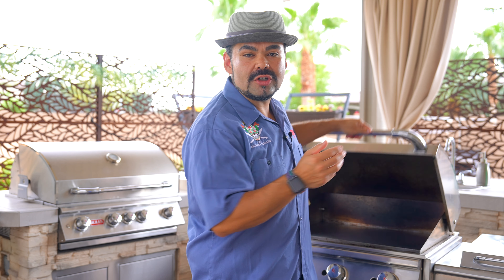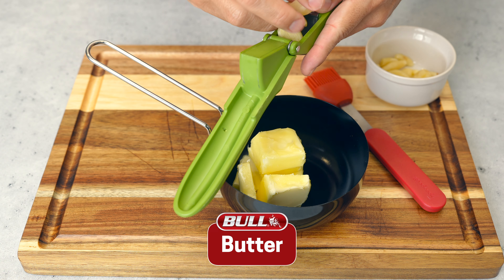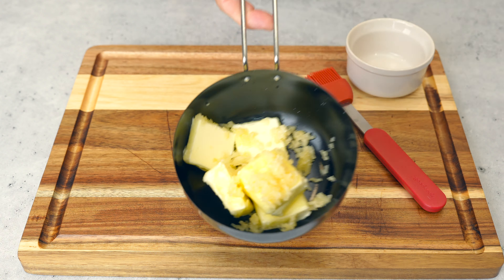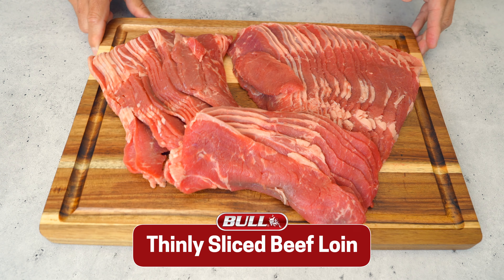Bull Grills Master Class: Philly Cheesesteak Torta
In this video Chef Anthony Serrano teaches you how to grill a Philly Cheesesteak Torta on a Bull Commercial Style Griddle.